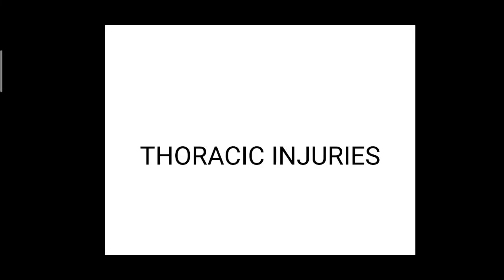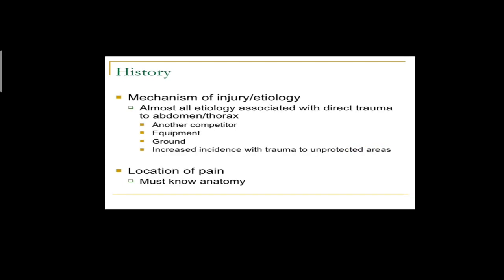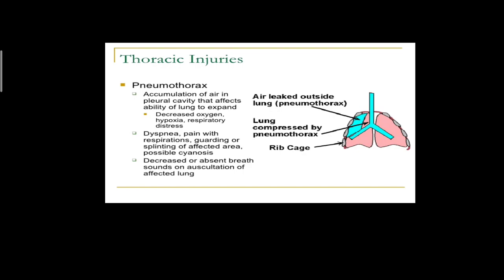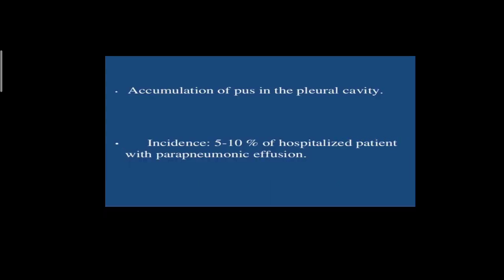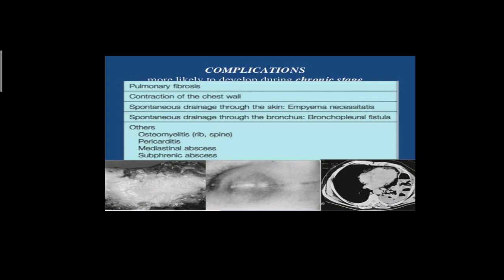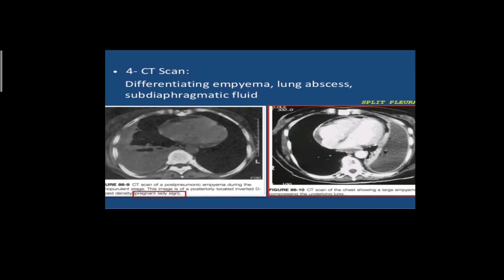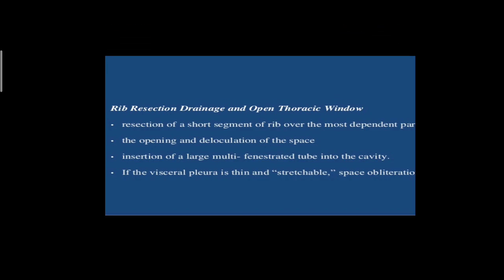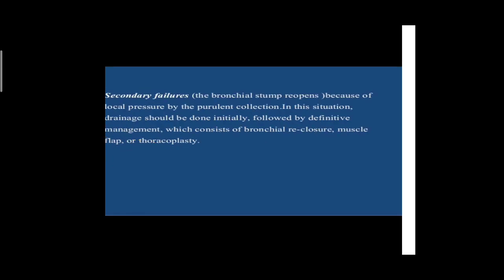Surgery Thoracic INJURIES